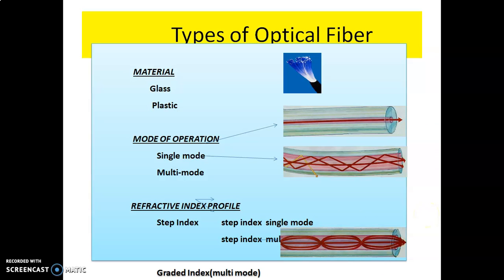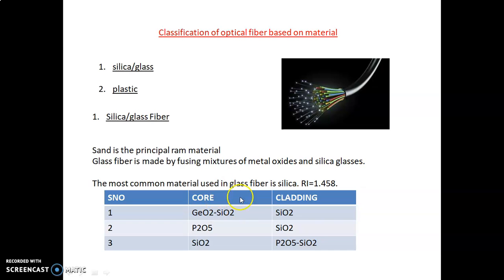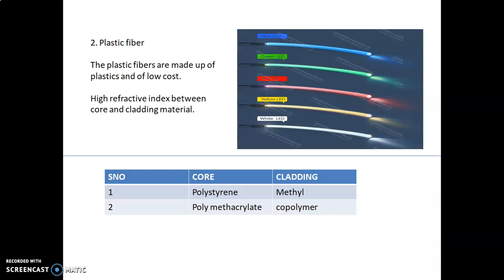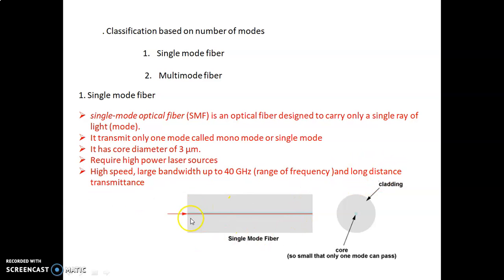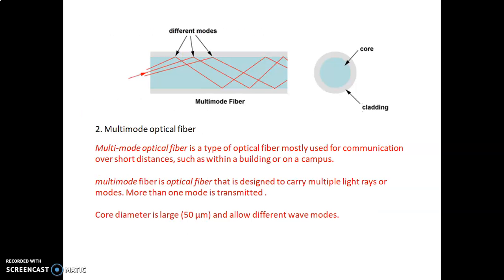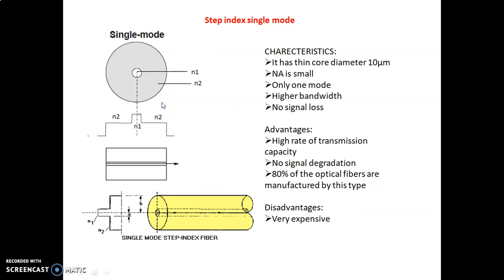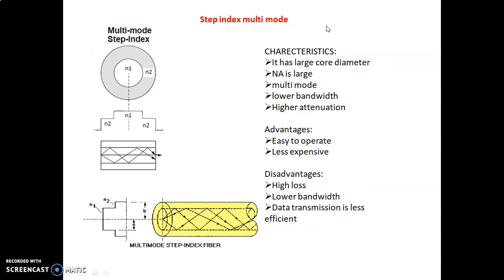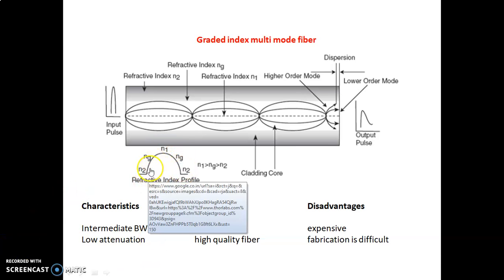TYPES OF OPTICAL FIBER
OPTICAL FIBER